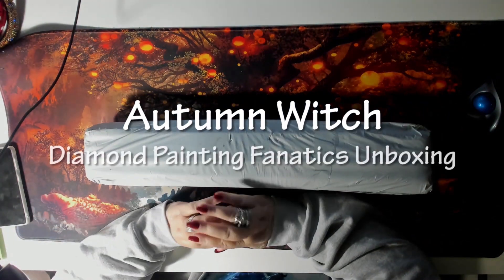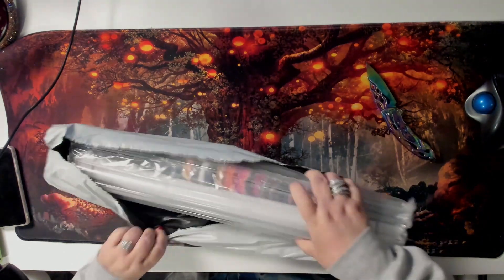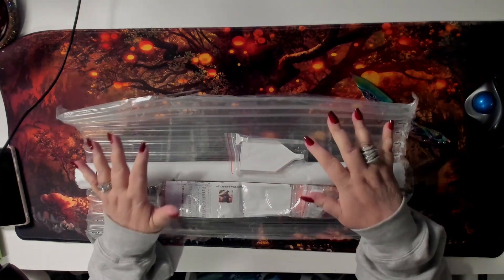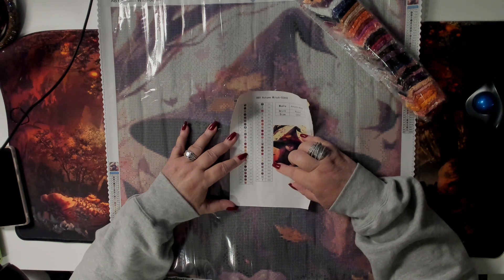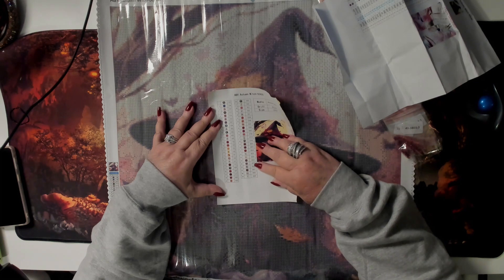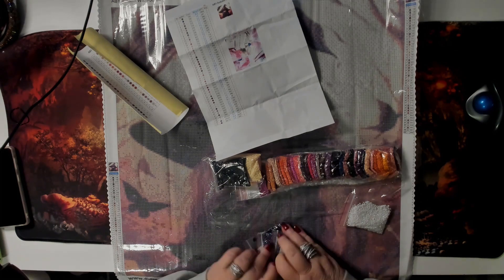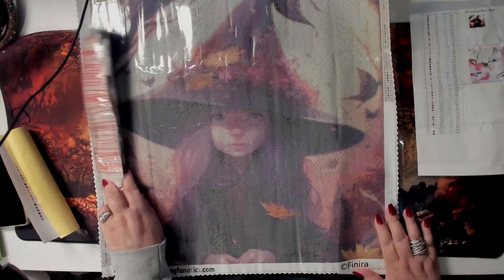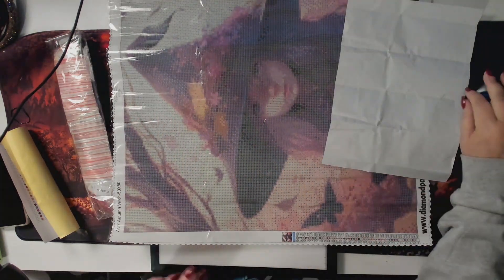Autumn Witch - Diamond Painting Fanatics Unboxing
From Diamond Painting Fanatics, I have an unboxing of Autumn Witch.